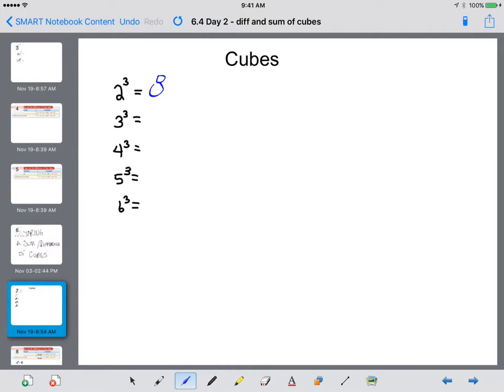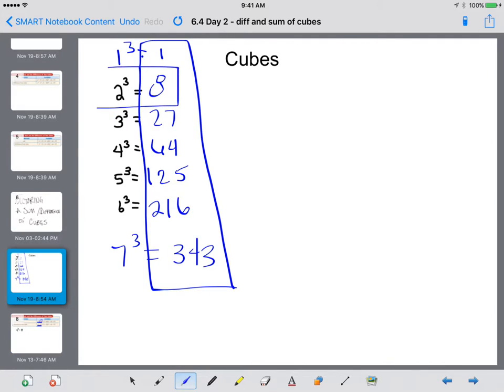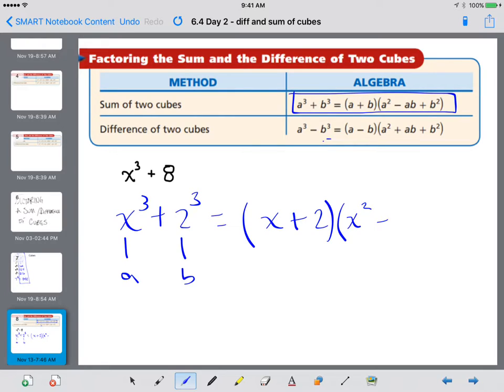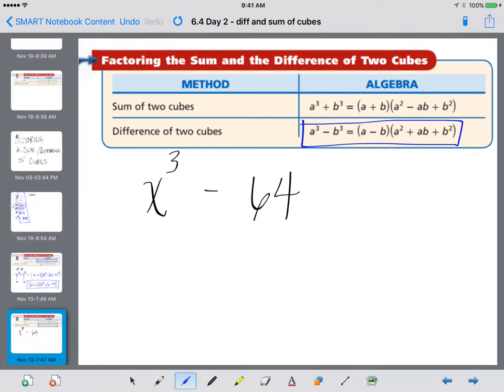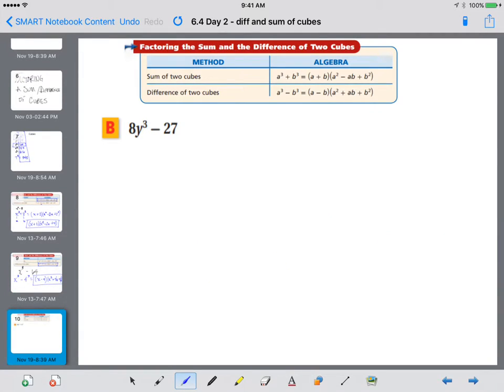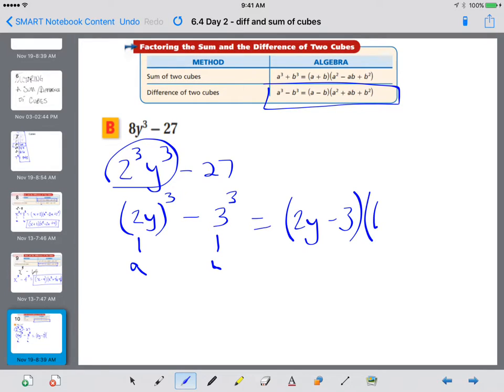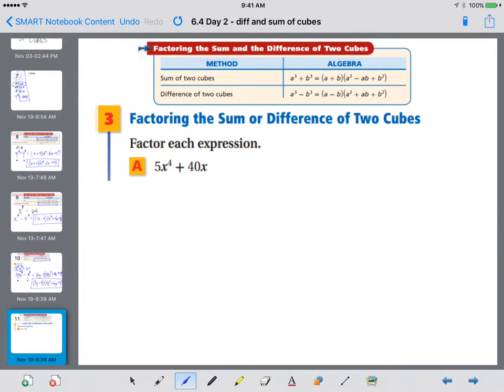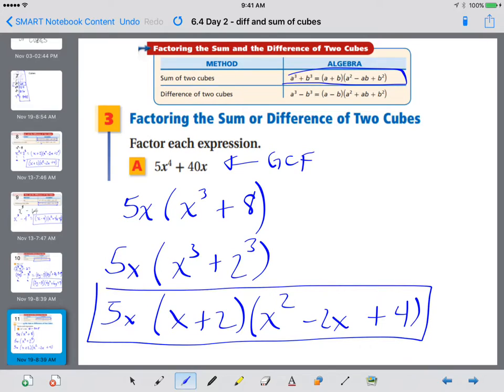Factoring sum or difference of cubes